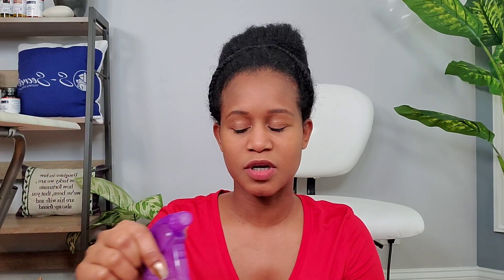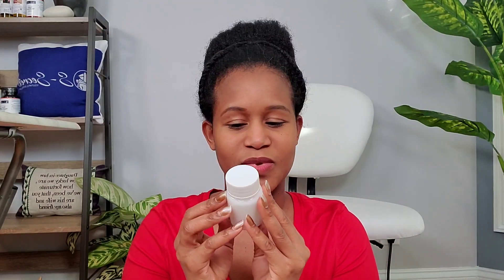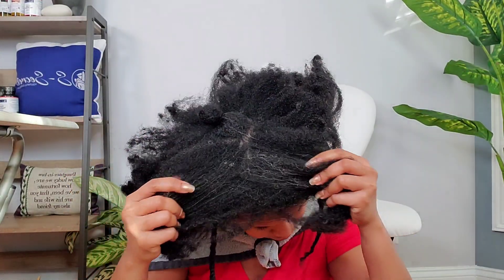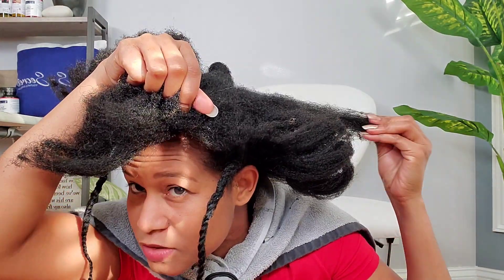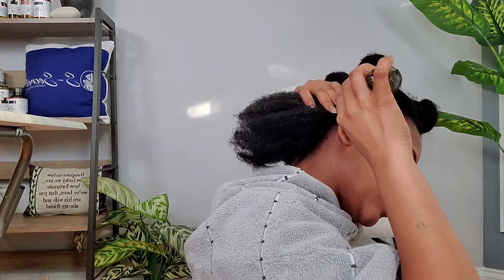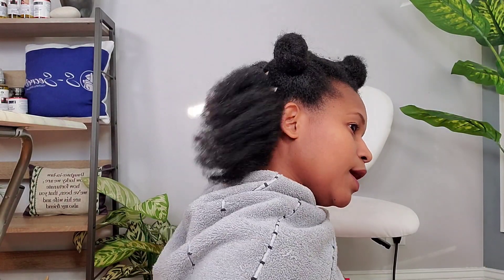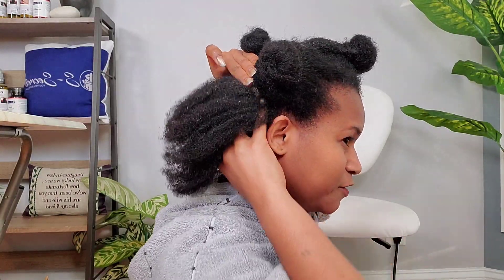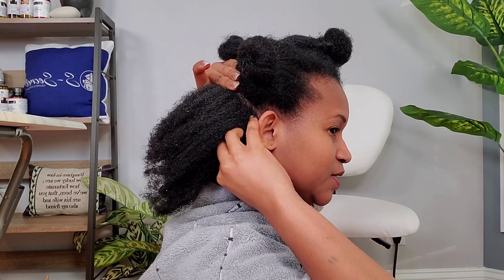Properly Moisturizing Your Type4 Hair to Stop Dryness & Breakage Instantly!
Ayurvedic Liquid treatment, S-Secrets Smoothie, S-Secrets growth oil carrot growth oil and caffeine growth oil combined, and conditioner used to moisturize my hair to end breakage instantly.

S-Secrets Growth Oil:

Carrot Growth Oil

Coffee/Caffeine Growth Oil

S-Secrets Biotin Hair, Skin & Nails Beauty Vitamin:

Join our mailing list on our website to get information on new products plus discounts codes to save you some $$ on your order.

Want to eat healthy and try exotic meal? Use my Hello Fresh Link and safe on your package

use code SelinaZ

Shop Our Amazing Handmade All Natural Hair Growth oil and Shea Butter

Send me mails Directly. I love reading Cards too:
3 central plaza #340 Rome Georgia 30161